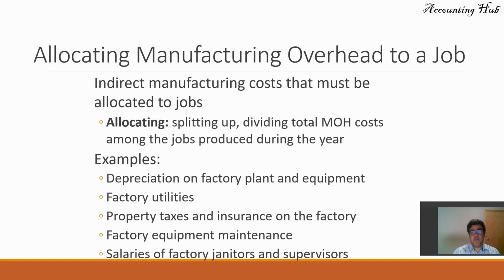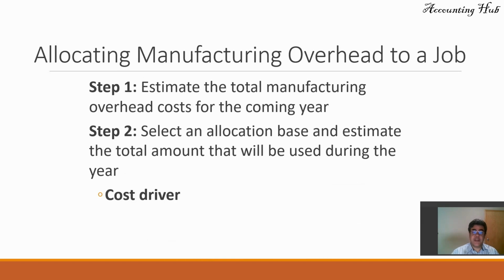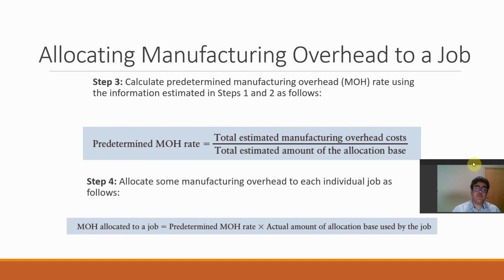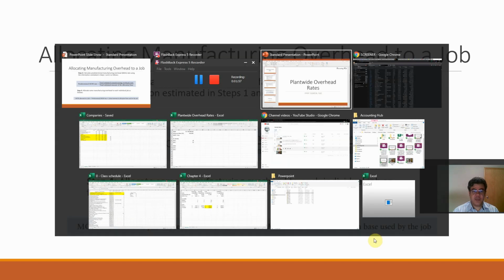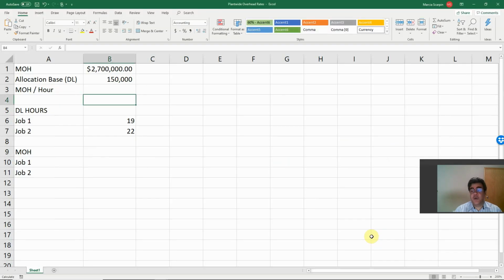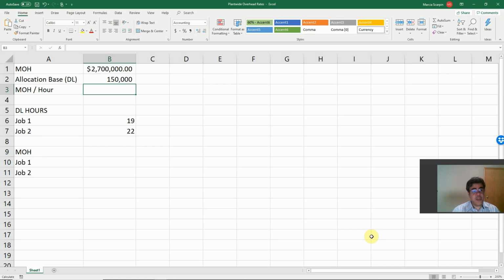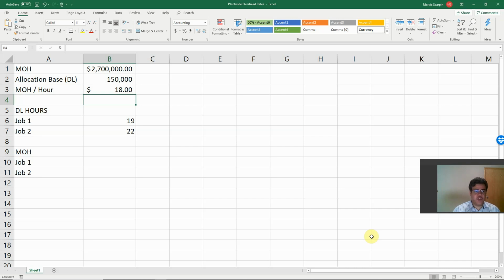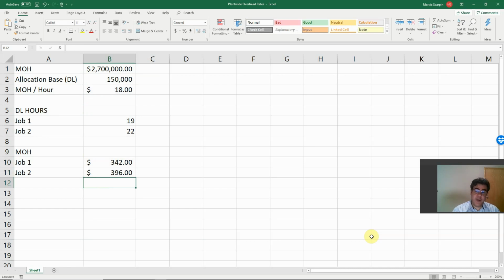Plantwide Overhead Rates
The Excel file used on this video can be downloaded